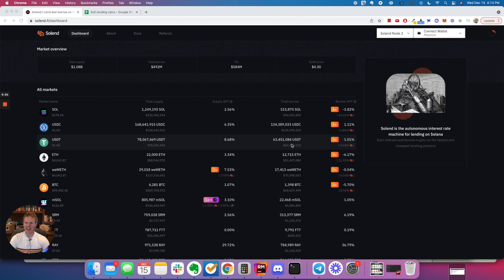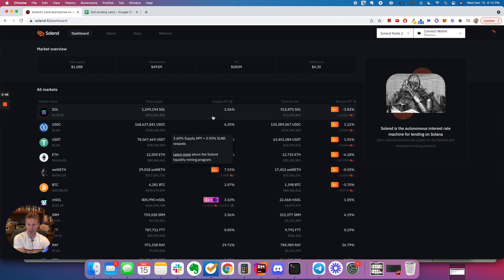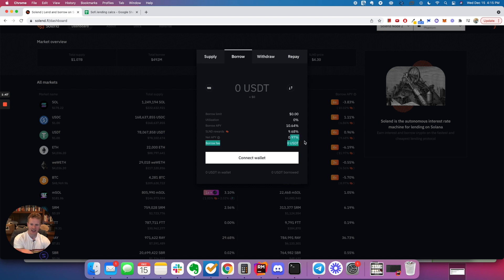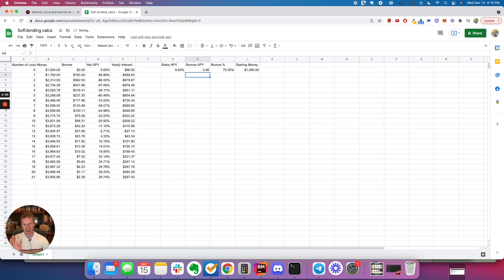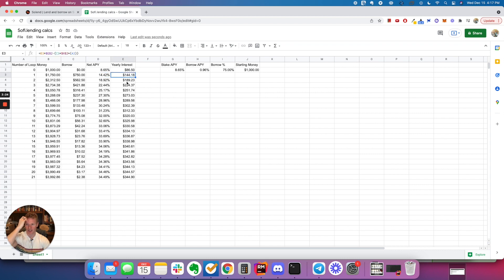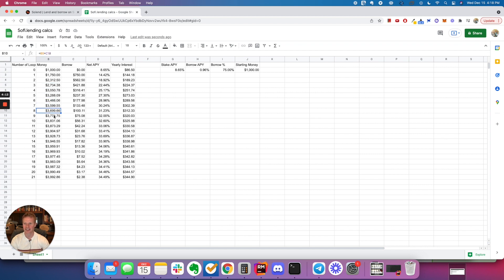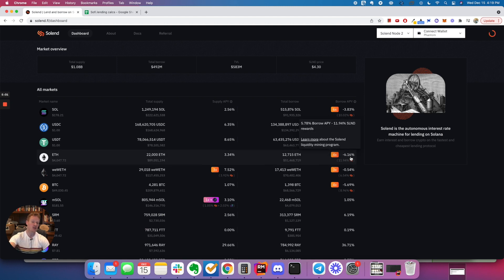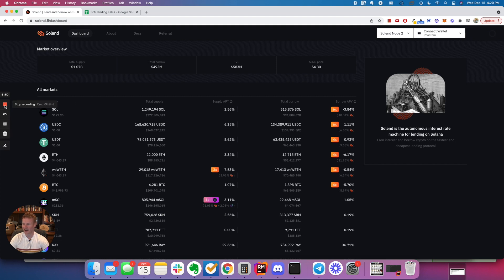A CRAZY method to get 30% on your stable coins. DEFI is wild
In this video I walk through a weird and crazy way to get 30% on your stable coins using solend.fi